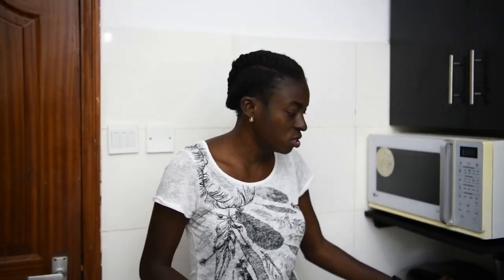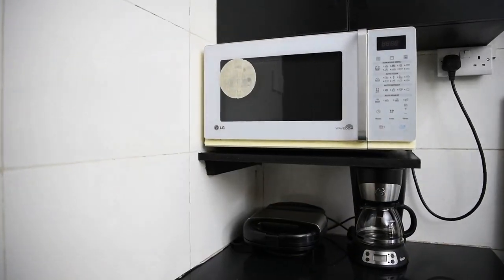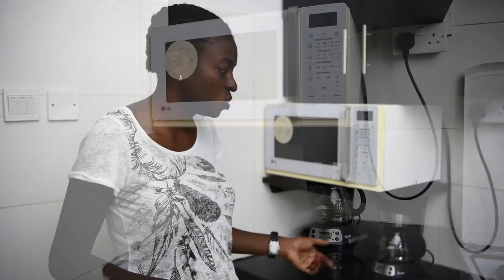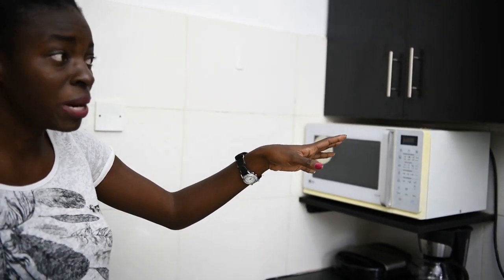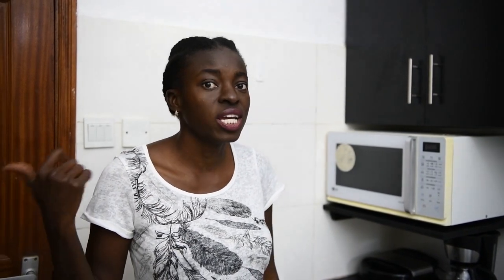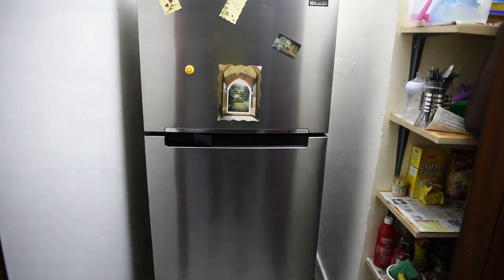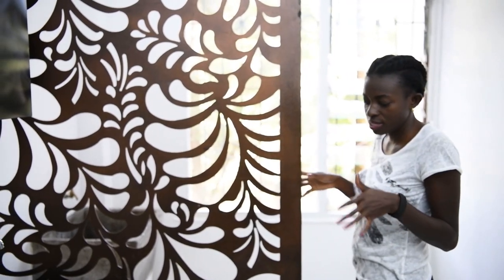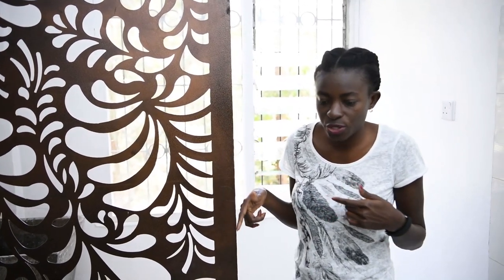A KITCHEN MAKEOVER LIKE YOU'VE NEVER SEEN BEFORE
So, this kitchen had a few issues, storage, little counter space, and no dish drainer, watch the video to see how we had to innovate a few things here and there to make it work!